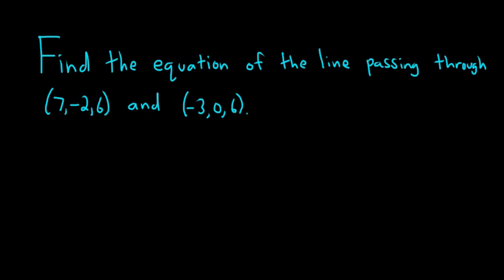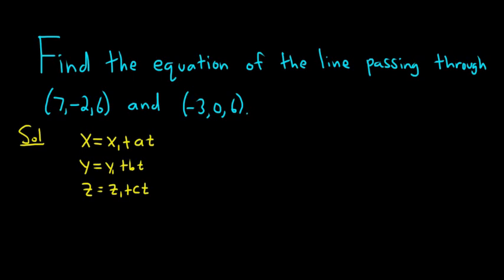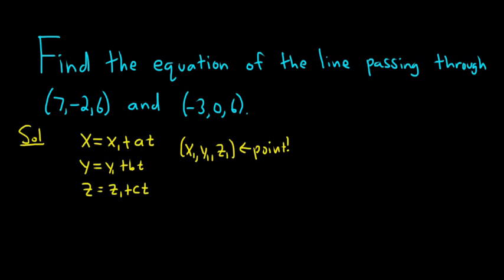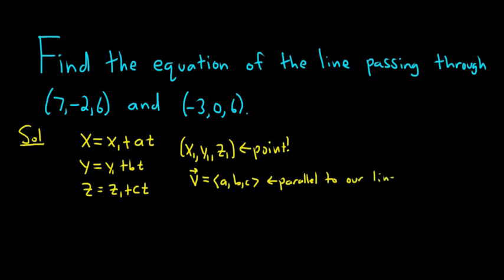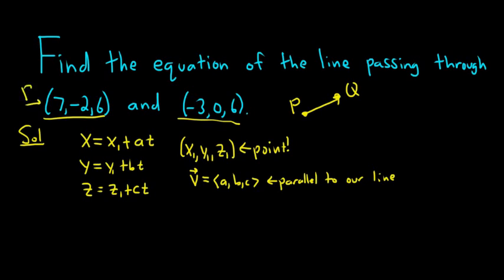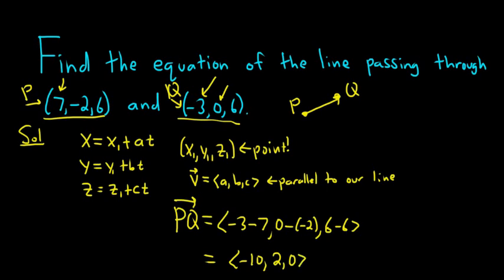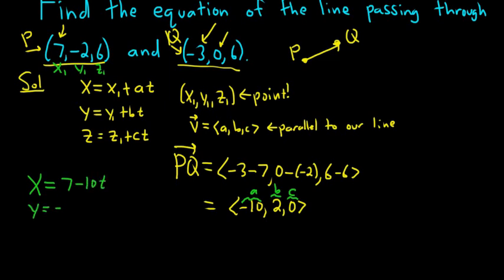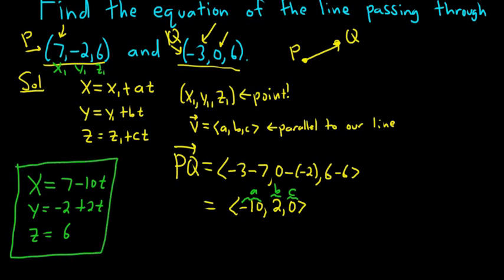How to Find the Equation of the Line in Space Passing through Two Points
We find the parametric and symmetric equations of a line in space given two points.